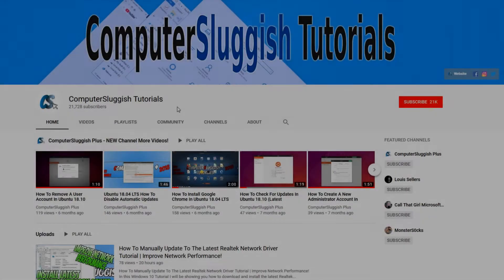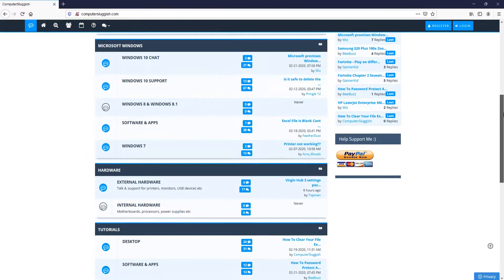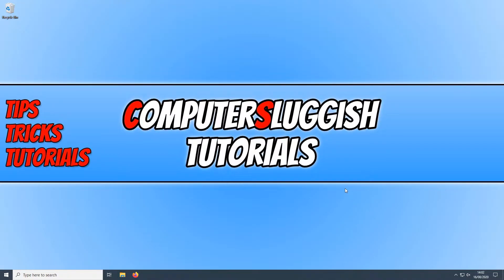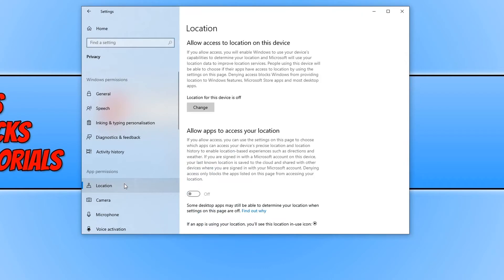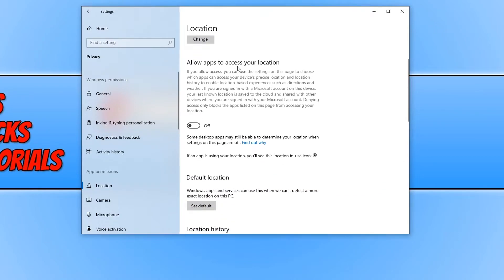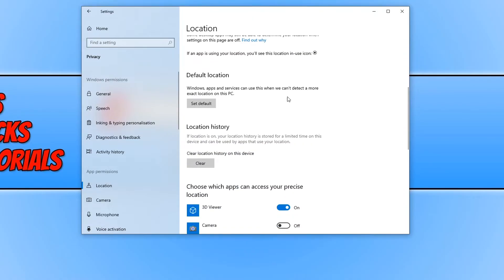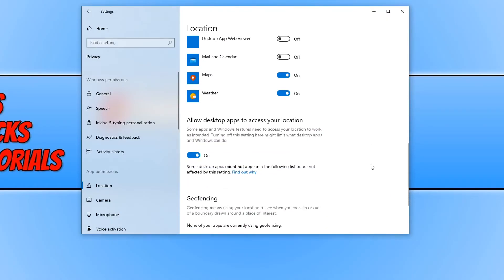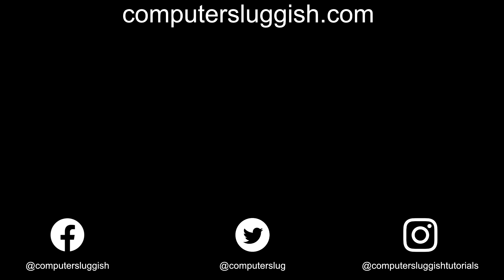How To Enable Your Location Services On Your PC Or Laptop In Windows 10 Tutorial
In this Windows 10 tutorial I will be showing you how to enable your location services on your PC or Laptop. By turning on your location Windows 10 will be able to pinpoint which area you are in, and you can also allow apps to access your location. This can be very handy especially for apps such as Maps or Weather, so that the information you get will be more accurate due to Windows knowing your location. You can easily turn off the location services if you change your mind.